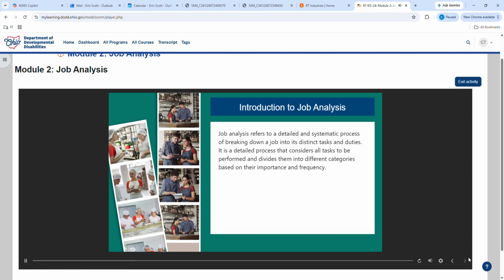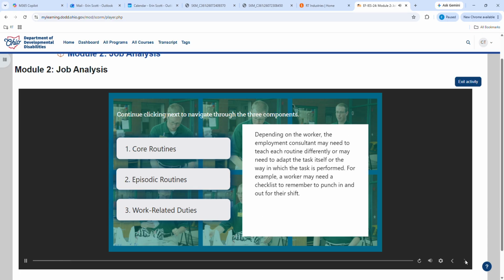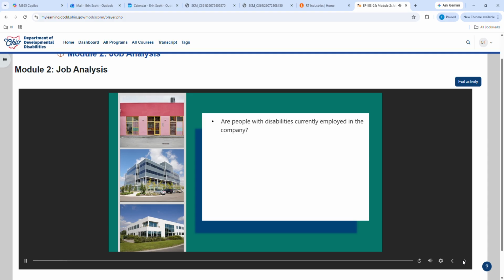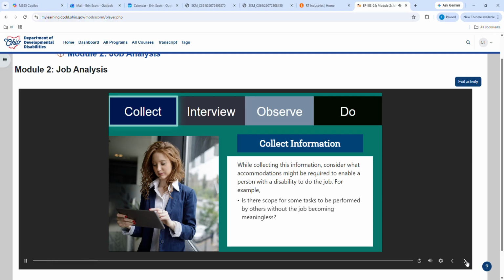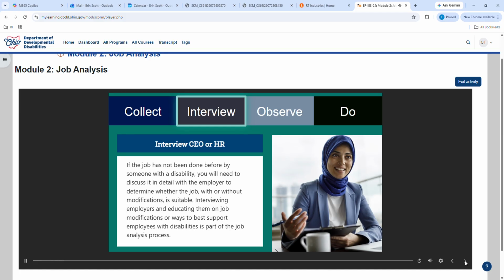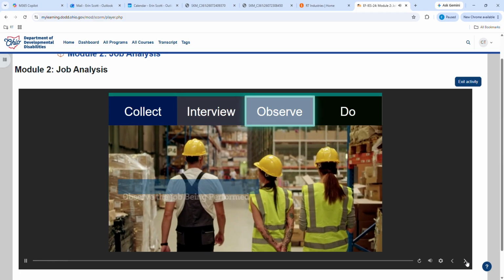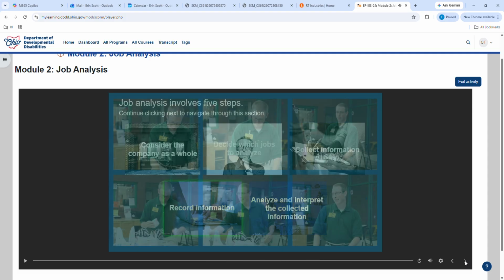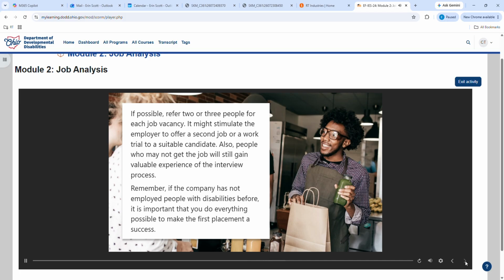Integrated Employment Services Job Analysis